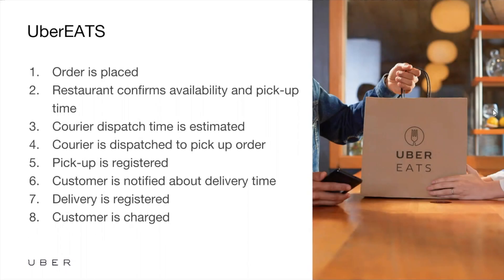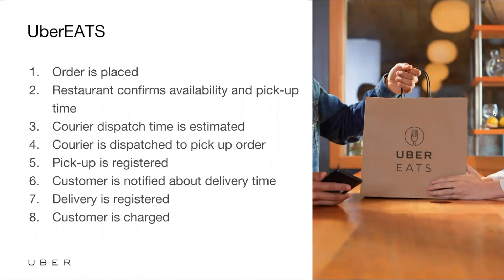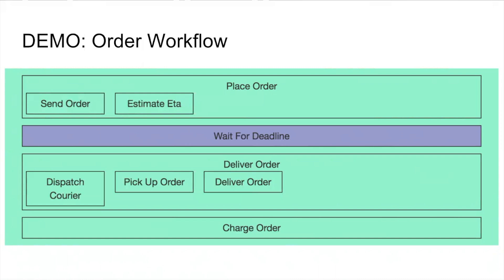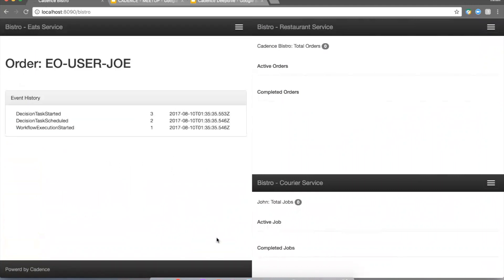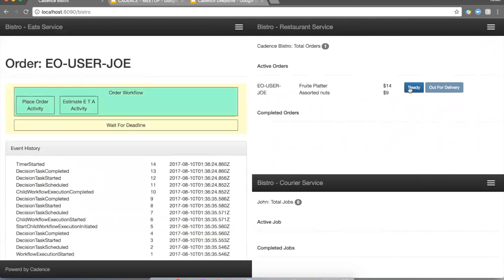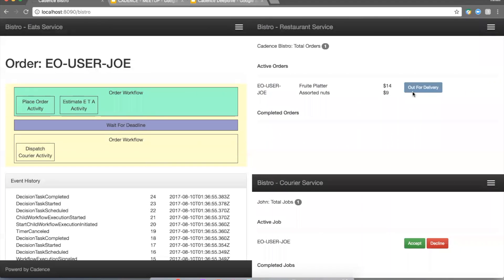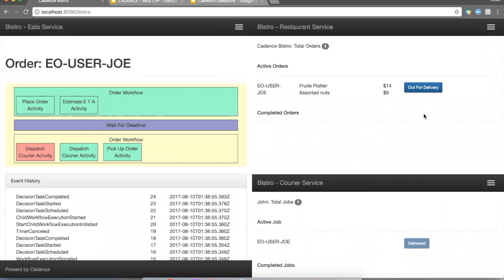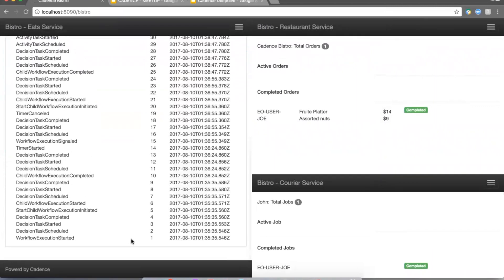Cadence Meetup: Exploring an UberEATS Use Case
Cadence is Uber’s open source orchestration engine, a system that makes it easy for engineers to build scalable and fault-tolerant distributed applications. During Uber Engineering’s Cadence Meetup on August 9, 2017, Seattle-based Engineering Manager Mihnea Olteanu demonstrates how to implement an UberEATS order as a Cadence workflow.